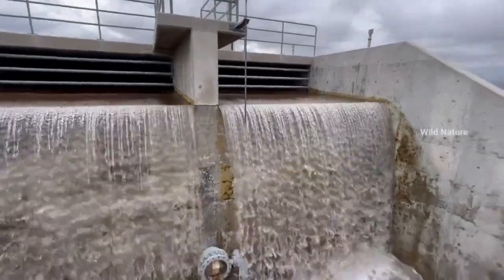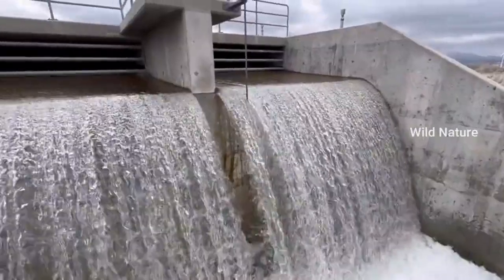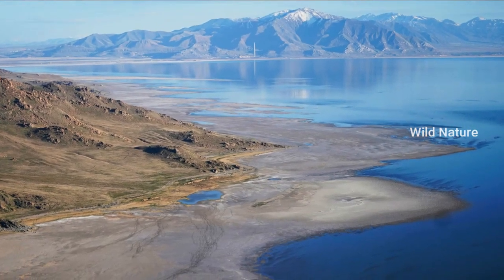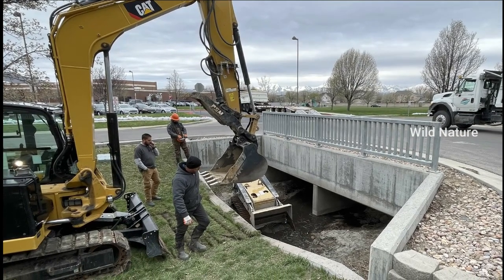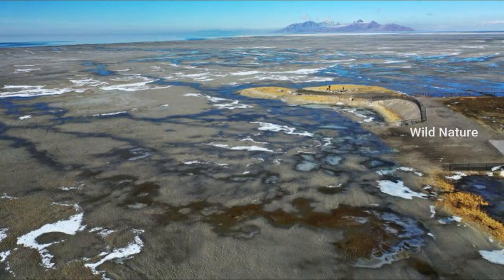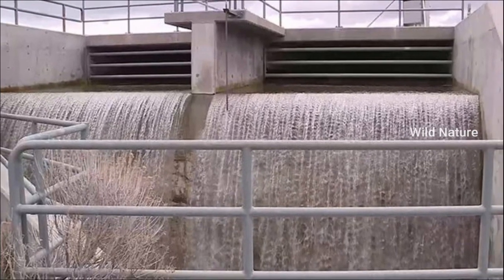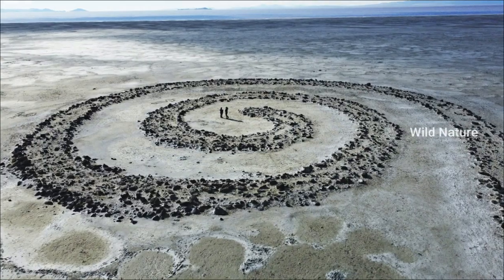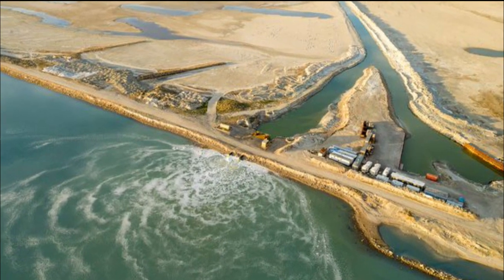50 Million Gallons of Water a Day! Spring Runoff will Save Shrinking Great Salt Lake!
50 Million Gallons of Water a Day! Spring Runoff will Save Shrinking Great Salt Lake!